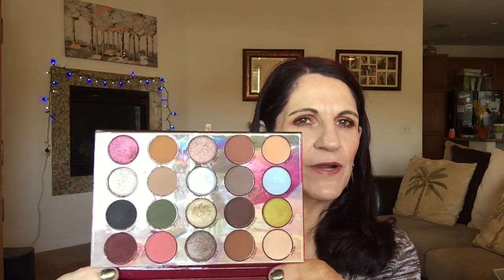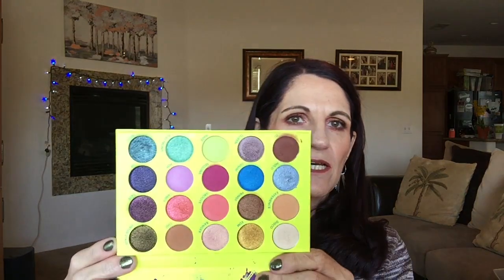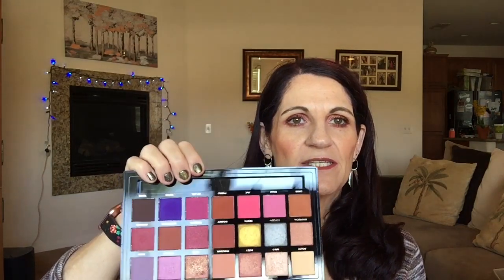Monthly Makeup Wrap Up #6💄💄💄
Hi Beauties! Today, I’m giving you my thoughts on the Makeup I was testing in the month of May.

On my eyes today:
C Color Cosmetics Unisex 1
On my lips:
Becca Bullet Lipstick in Mocha & Colourpop Luxe Lipstick in Belle
On my nails:
Kokie Cosmetics in NP 30 Enigma & NP51 Feeling Lucky

Products mentioned:
BH Cosmetics Royal Affair & Colour Festival eyeshadow palettes
Jeffree Star Blood Sugar eyeshadow palette
Profusion Infatuation eyeshadow palette
C Color Cosmetics Fantasy Glow Kit
Iconic Beauty Glow Stix, Blur Stix & Cool Stix
Ulta Beauty Watermelon Facial Mist & Watermelon Sleeping Mask,
Kokie Cosmetics Velevet Smooth Eyeliner in Eggplant
Stila Glitter &  Glow in Sea Siren
L’Oréal Infallible Paints Metallics in Aluminum Foil
Joah Truly Yours Foundation Drops
NUGG Face Mask Exfoliating
St. Ives Revitalizing Sheet Mask
The Creme Shop Raspberry Yogurt Fusion Sheet Mask